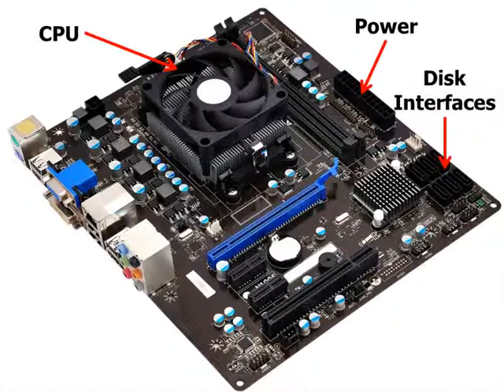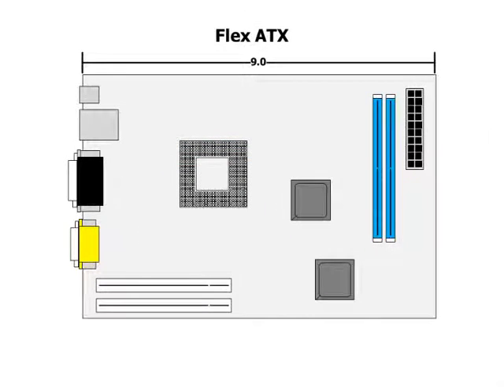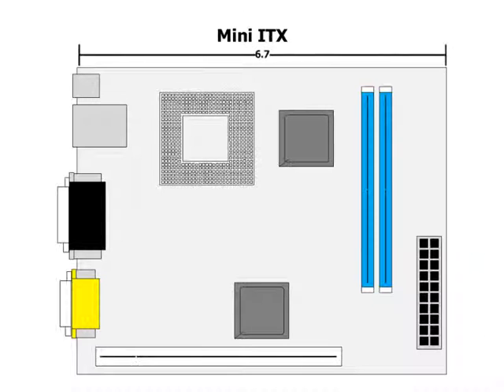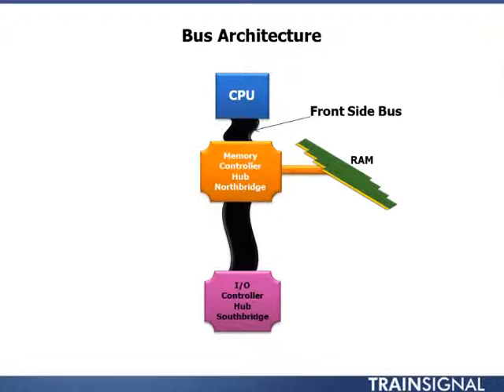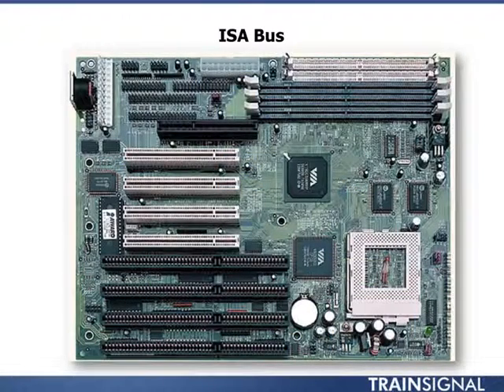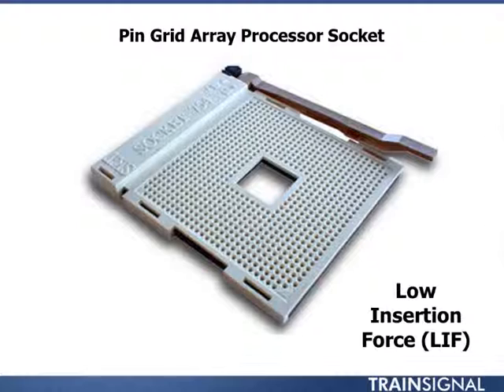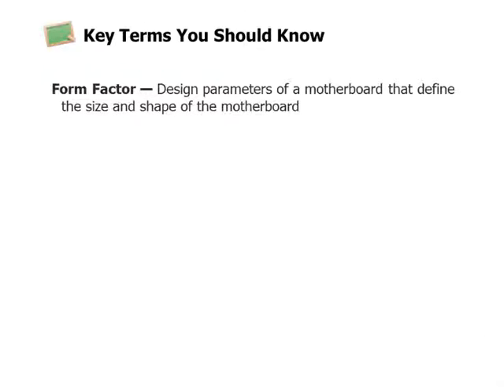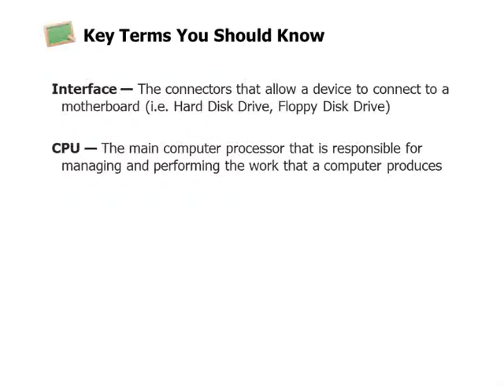Motherboards adalah - Tutorial Komputer Lengkap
Makasih